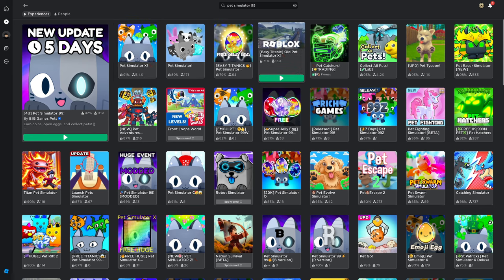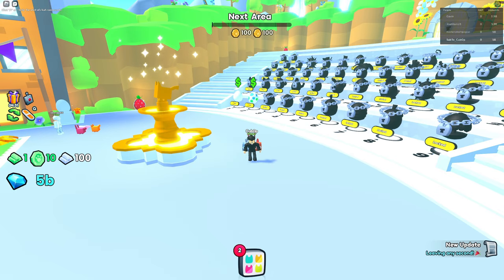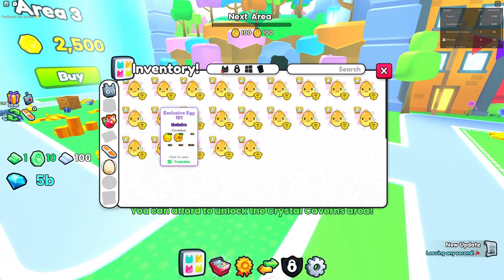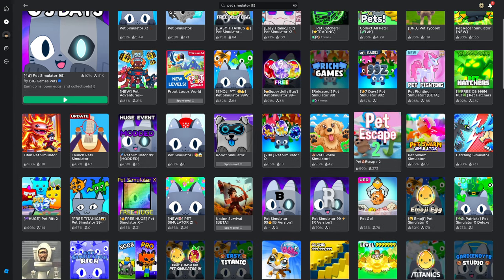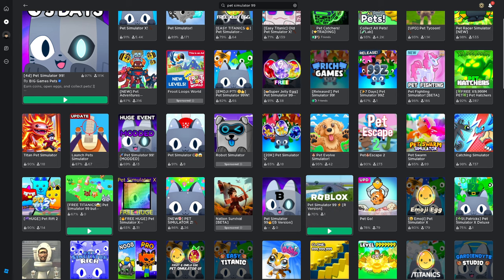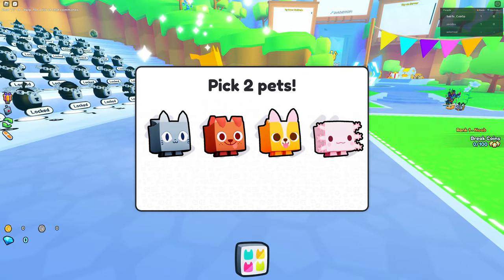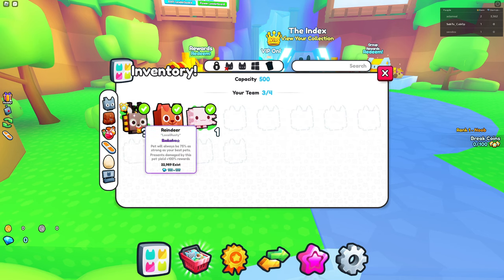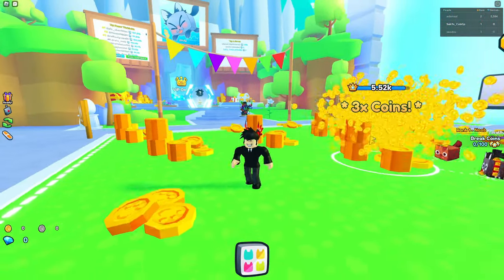Are Pet Simulator 99 Ripoffs Better Than The Original?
In this video, I check out Roblox games that say they are Pet Simulator 99, but in reality they are poorly made ripoffs!